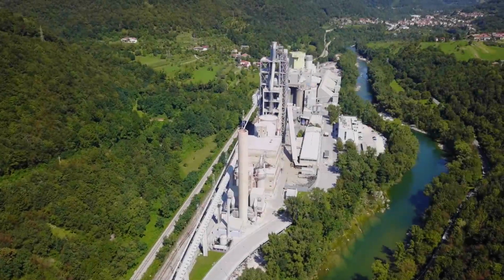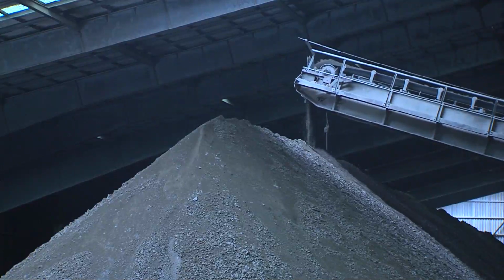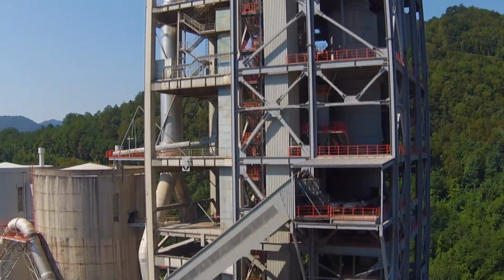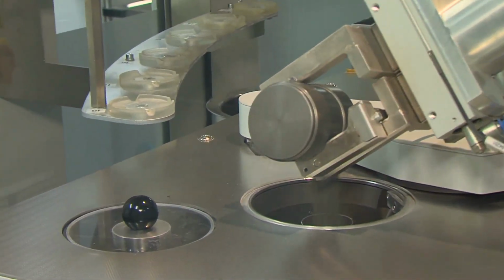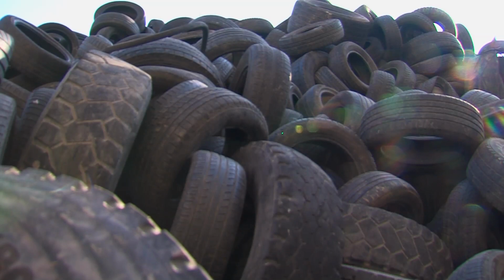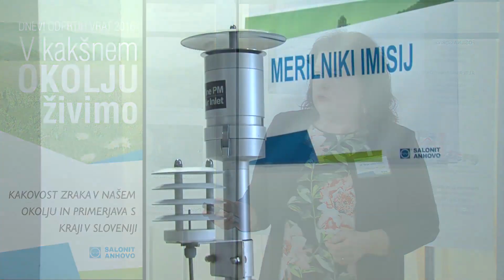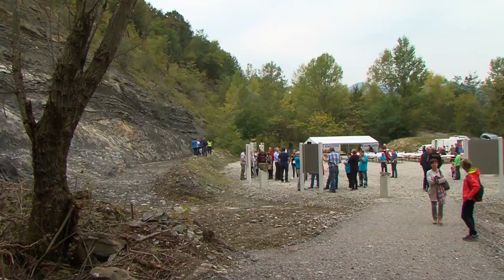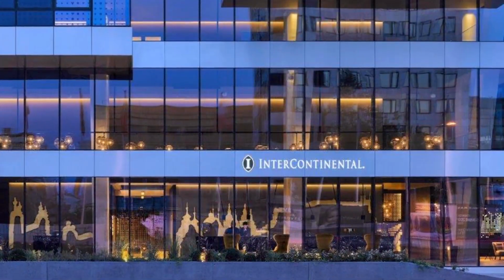Welcome to Salonit Anhovo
Salonit Anhovo cement plant is today, regarding the technology, environmental footprint and business efficiency among the most modern European cement plants. We have achieved this level through systematic and strategic investments and renovation of our production and products.